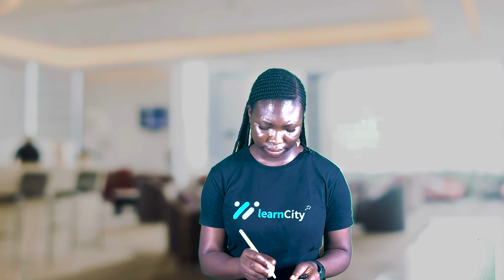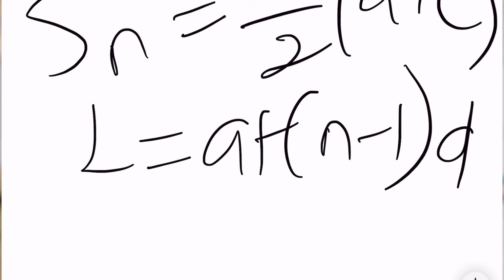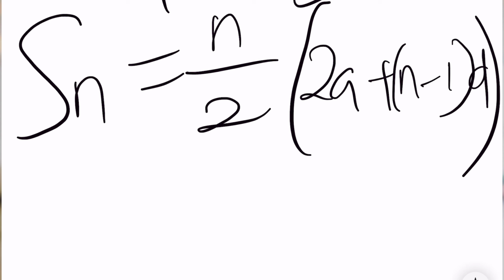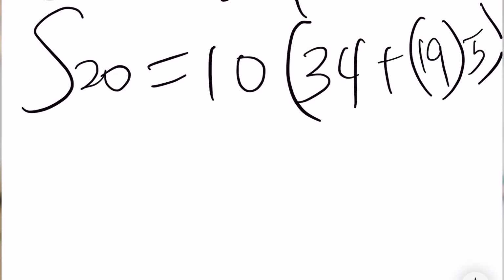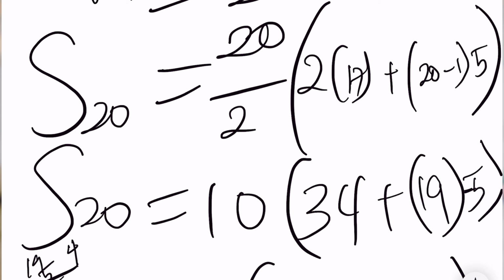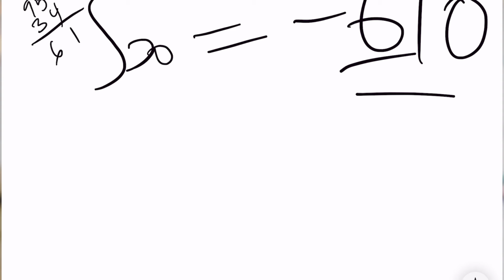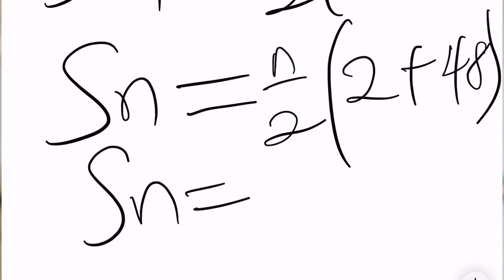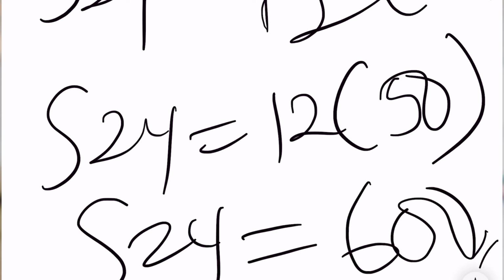How to Calculate Sum of terms of an Arithmetic Progression A.P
Timestamps
0:00 -Intro
0:15 -Sum of terms of an Arithmetic Progression A.P